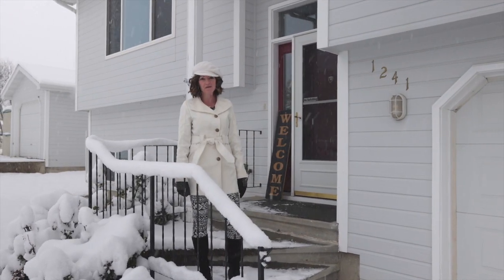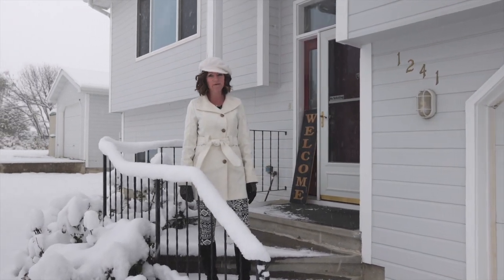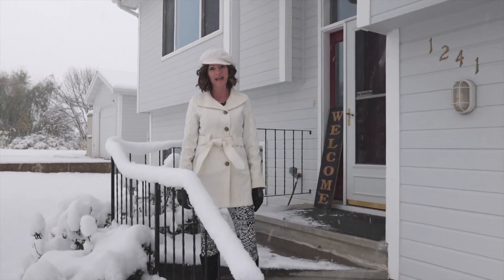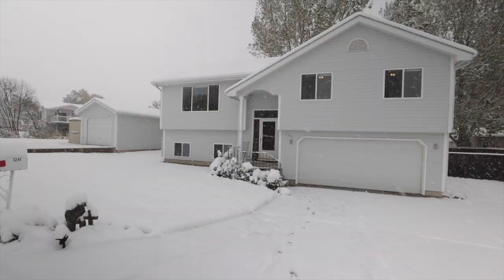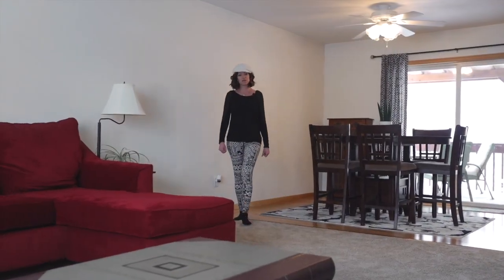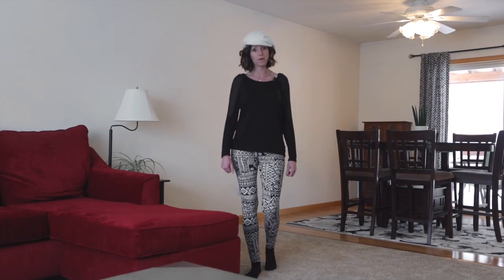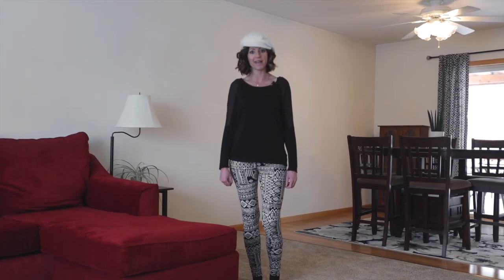1241 Beartooth Dr, Laurel Montana Home for Sale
1241 Beartooth Dr, Laurel, MT 59044
$289,900
4 BD 3 BA
1,806 SqFt
Bring your toys! RV parking & extra shop wired for 220! This beautiful home has a great floor plan with an oak kitchen, stone/tile backsplash, gas stove, stainless steel appliances, master bedroom with private bath, 2 additional bedrooms & full bath on upper level, Lower level has a family room, egress bedroom & a gorgeous bathroom with jetted tub. The Furnace, A/C & Water heater are newer, under ground sprinklers w/ ditch rights, 2 car attached garage, park like fenced yard, and a covered deck! With an acceptable offer seller will consider leave riding lawn mower!